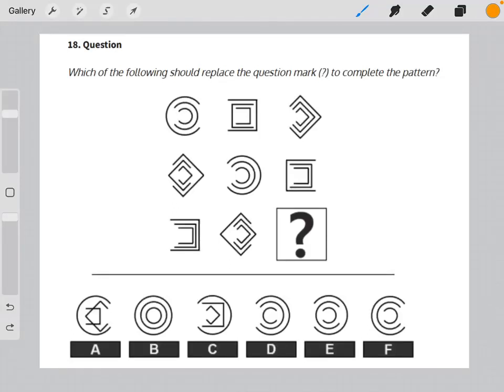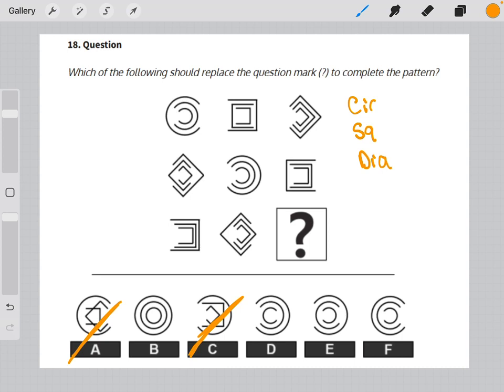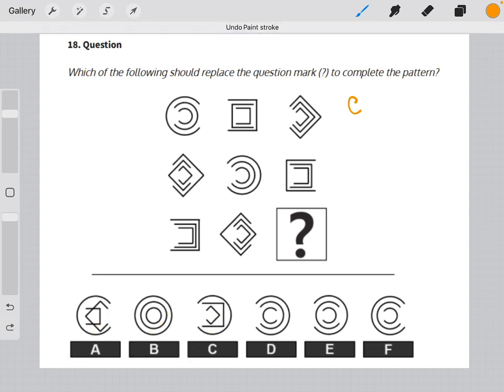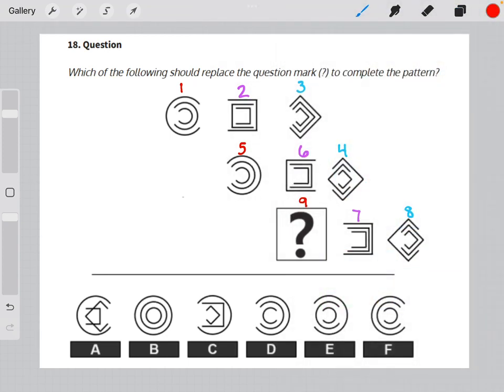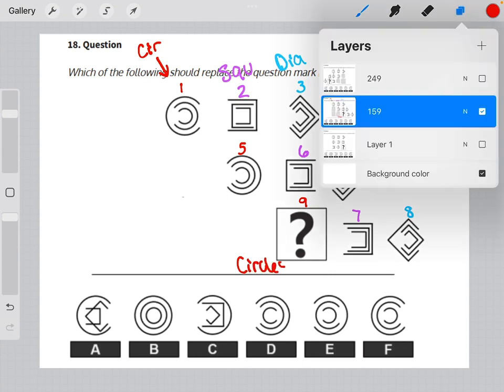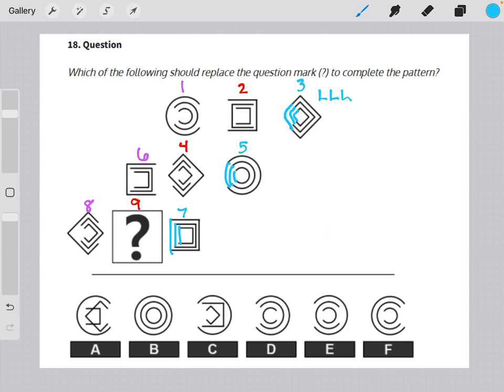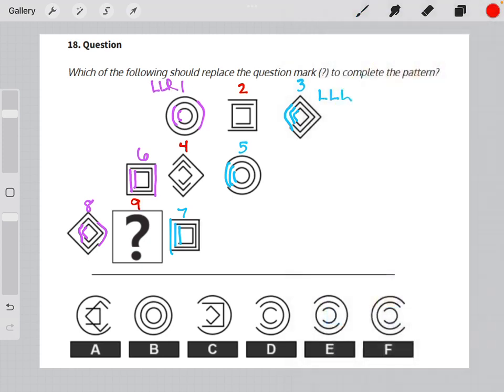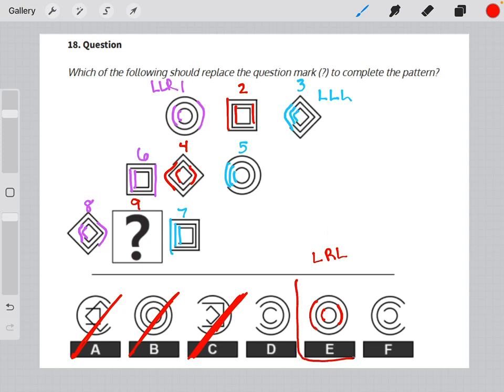Matrices Practice Test 1 Solution 18